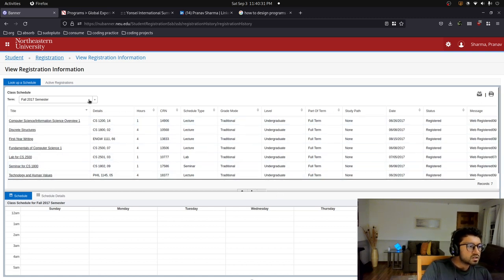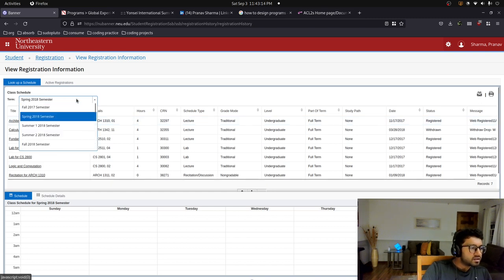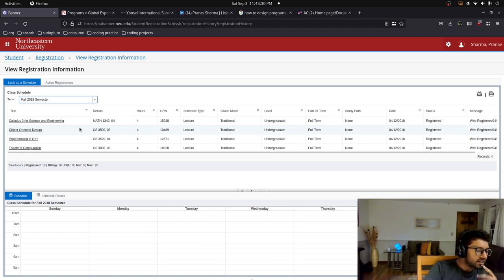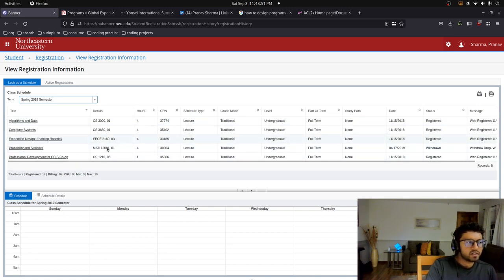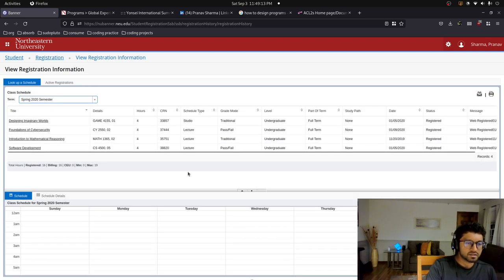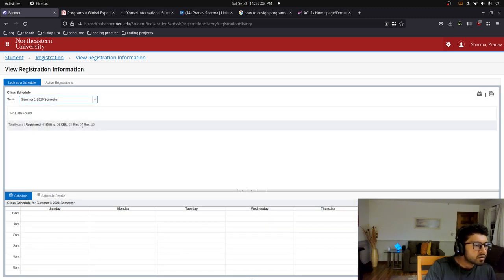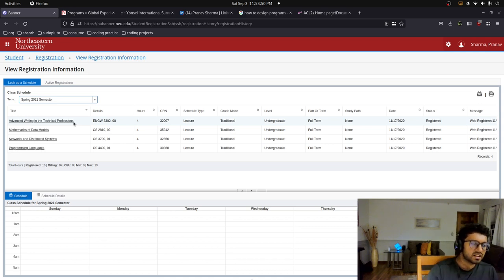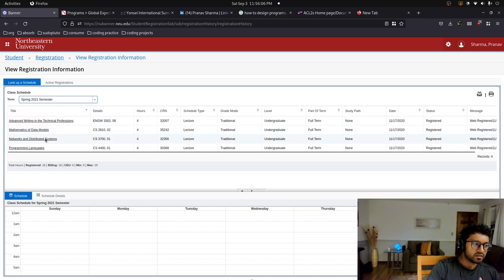Computer Science Degree in 5 Years... Getting A BS in CS @ Northeastern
So I graduated this May, and got my BS in CS @ Northeastern. In this rambling-ish video i go over all 5 years of classes @ neu, and what I thought of them. Also look out in the future for more cs major / swe related videos!